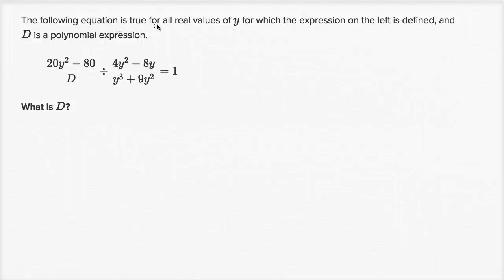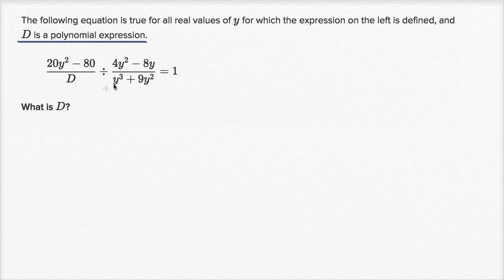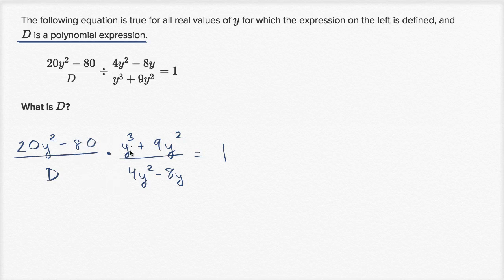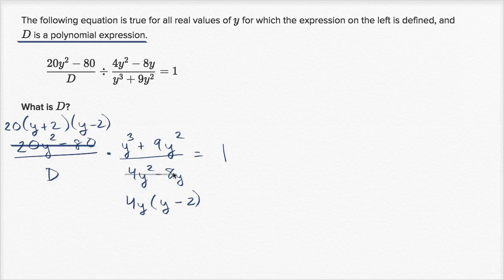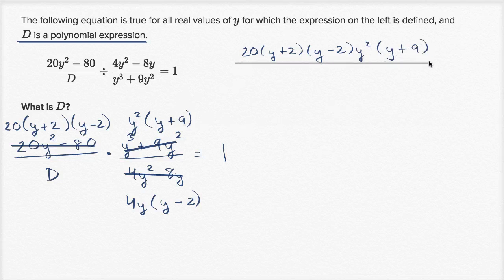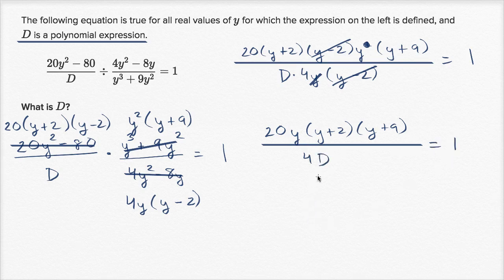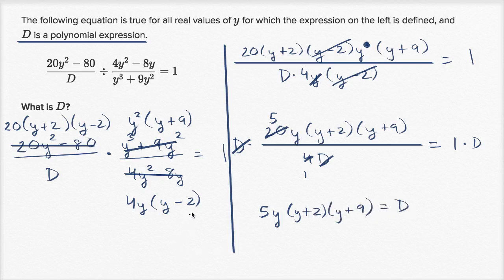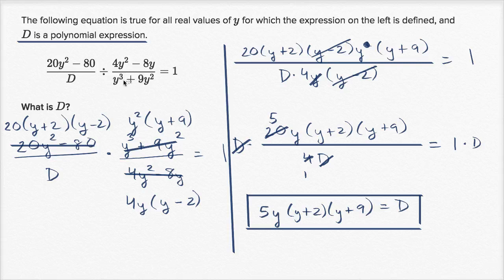Dividing rational expressions: unknown expression | High School Math | Khan Academy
Courses on Khan Academy are always 100% free. Start practicing—and saving your progress—now

Sal finds the polynomial D for which (20y²-80)/D ÷ (4y²-8y)/(y³+9y²)=1 is true for all values of y for which it's defined.